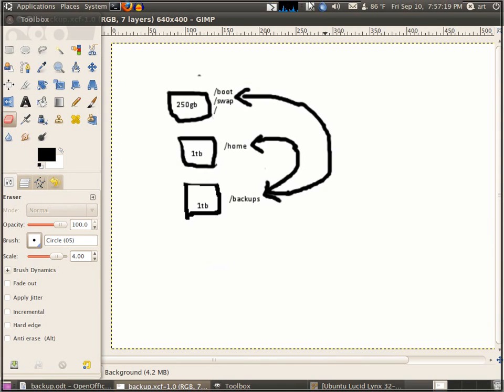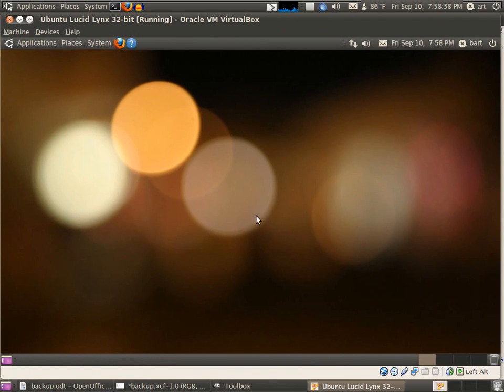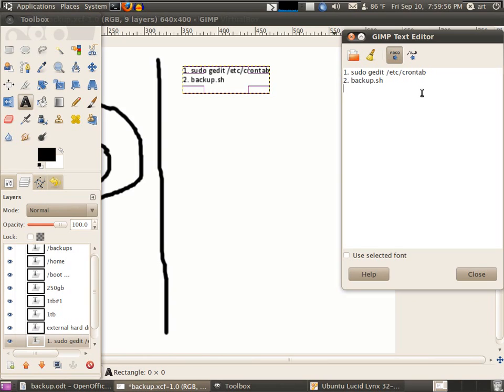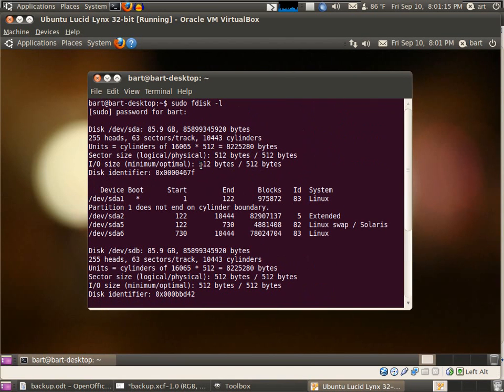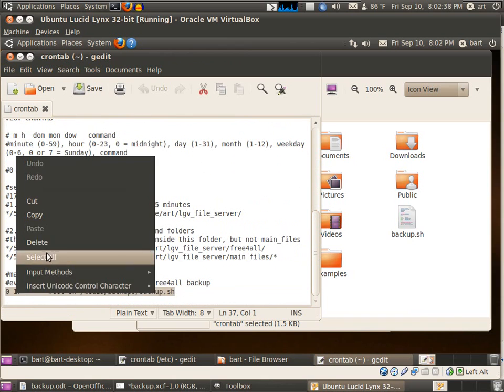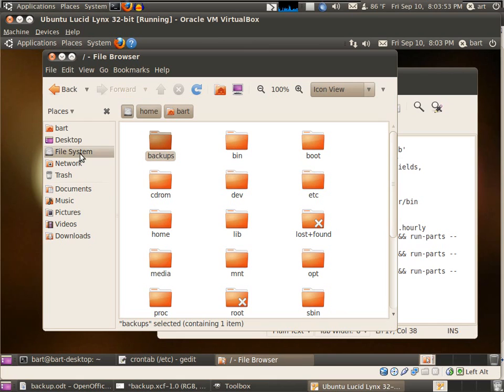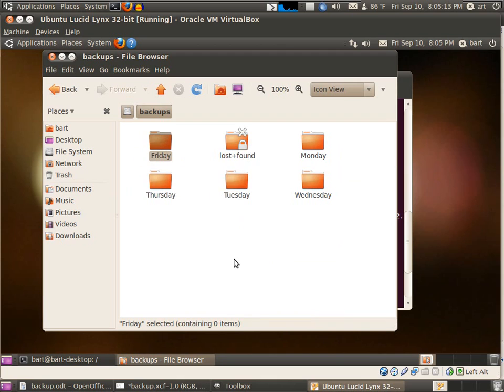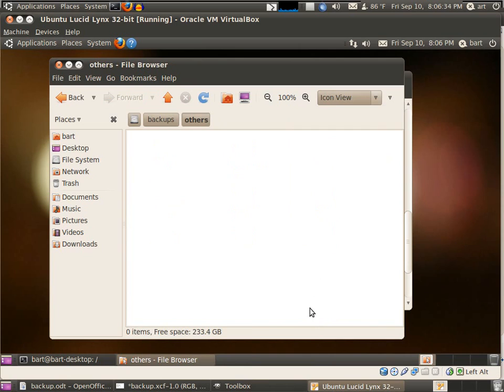Backup & Restore Whole System Ubuntu Crontab Rsync 2/8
This is 2nd part of backing up your whole computer in Ubuntu. I will use a VirtualBox to test the theories.